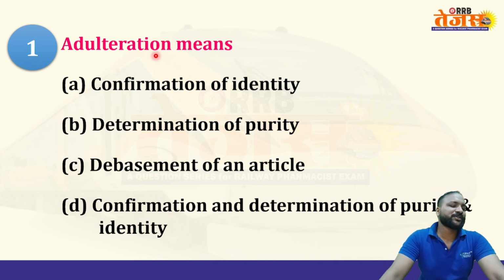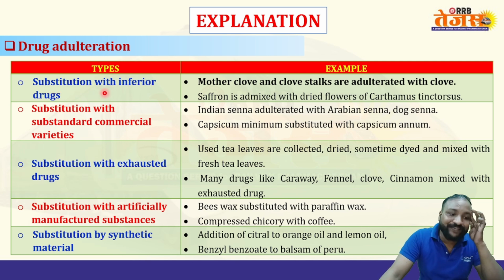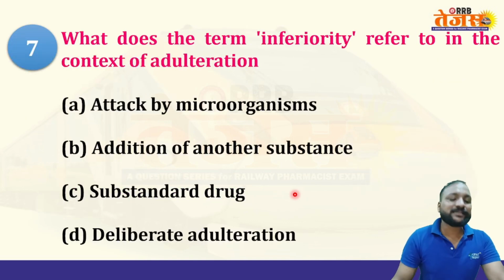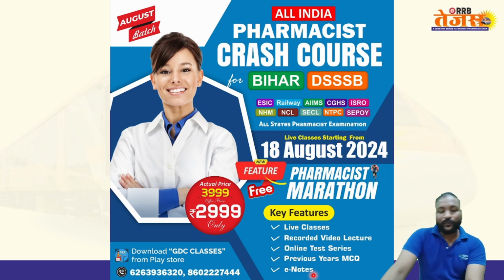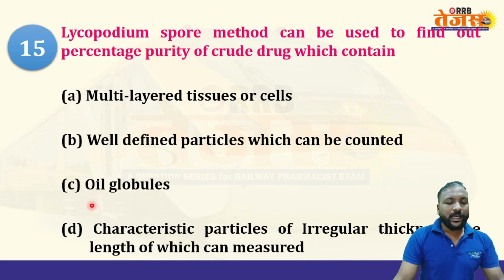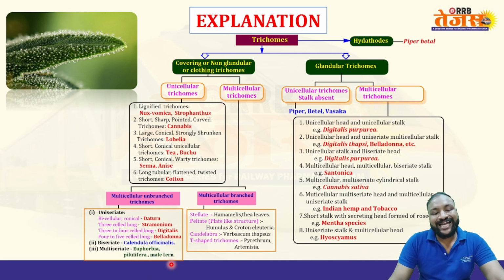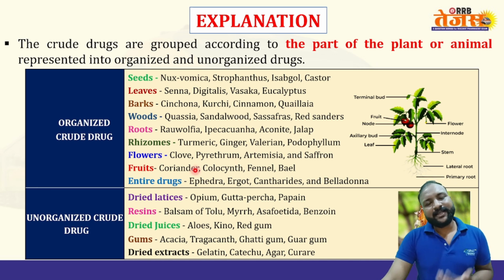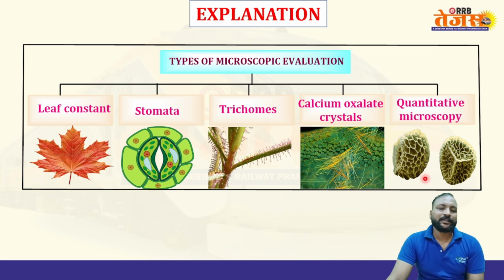RRB TEJAS- RAILWAY PHARMACIST Introduction of Pharmacognosy-II